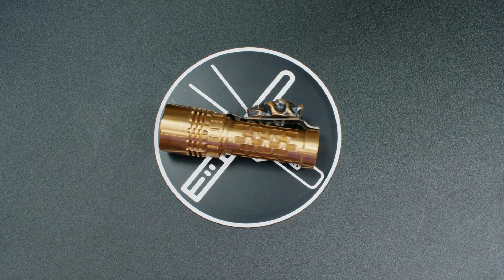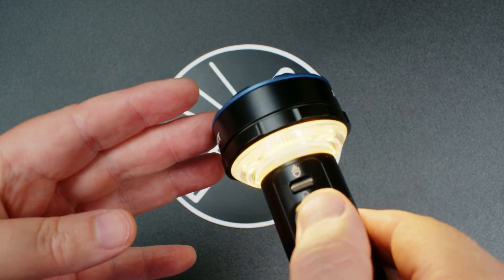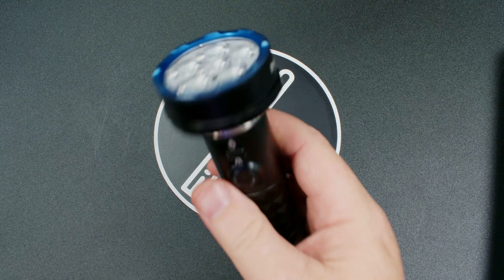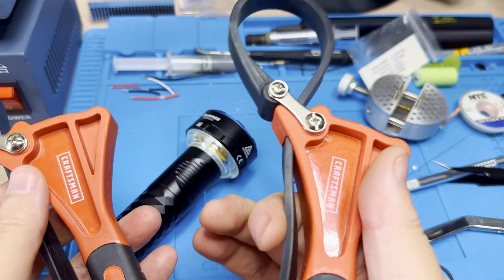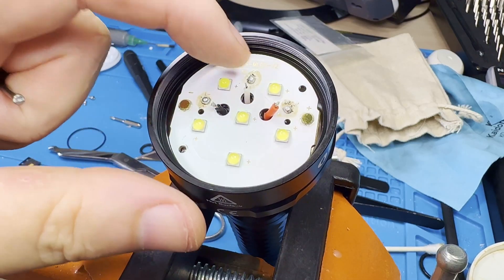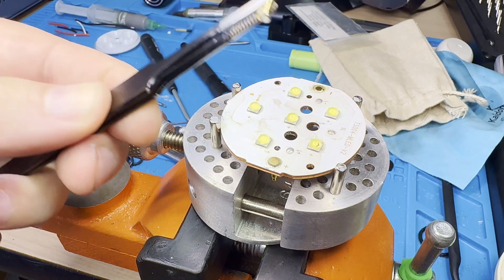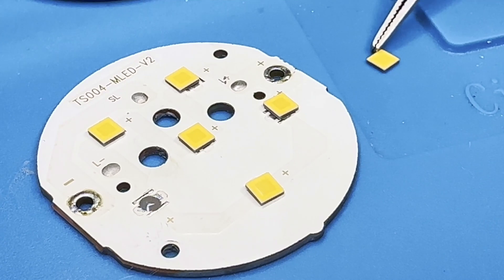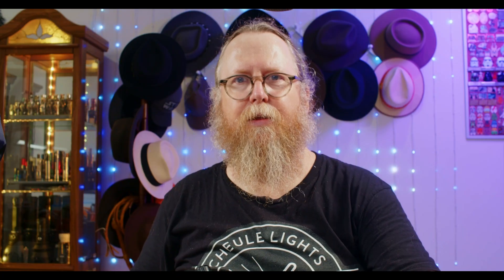Perfecting the Olight Prowess! - Review and swapped to ROSY 4000K!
Chapters
00:00 - Intro
00:17 - Flood + Throw is the grail
01:18 - Olight Prowess Design
02:01 - The Emitters are Bright but Greenish
02:41 - Flood Backlight is 3000K
03:22 - User Interface
04:23 - Stock Lumen Test
05:07 - Swapping to FFL351A 4000K
11:02 - Tint & Lumen testing of FFL351A 4000K Rosy
15:32 - Candela Measurement